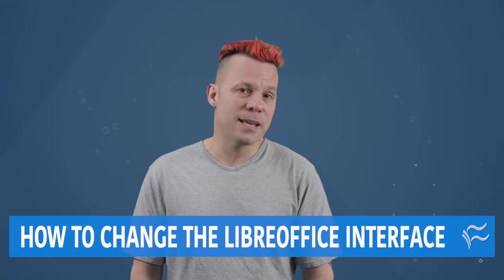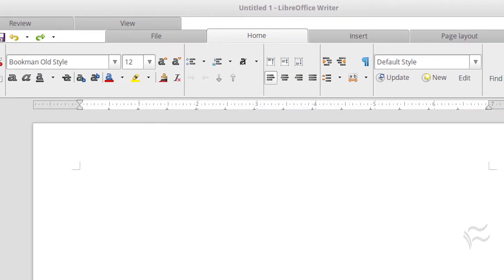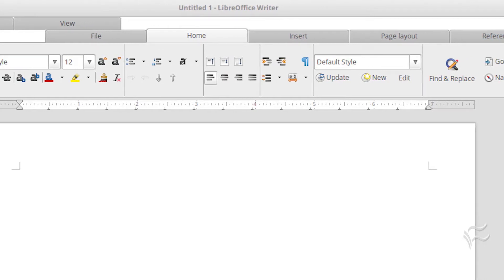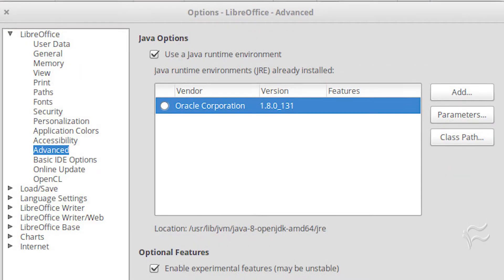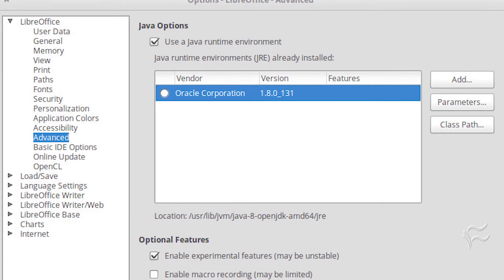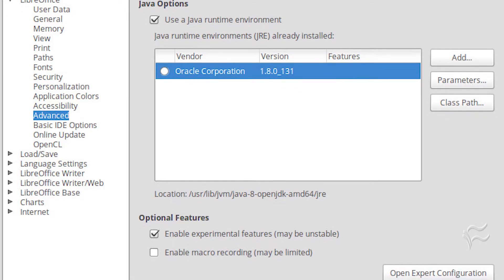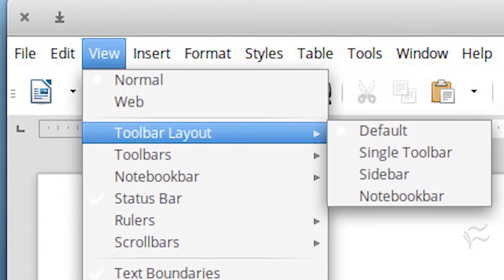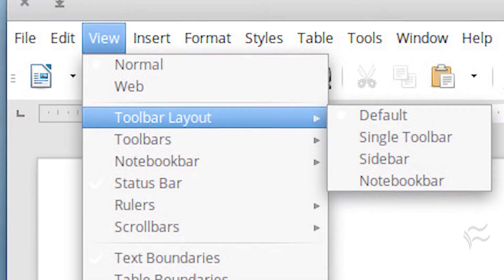How to change the LibreOffice interface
LibreOffice has updated its interface to look cleaner and more modern, and work more efficiently. Here's how to get the new version.